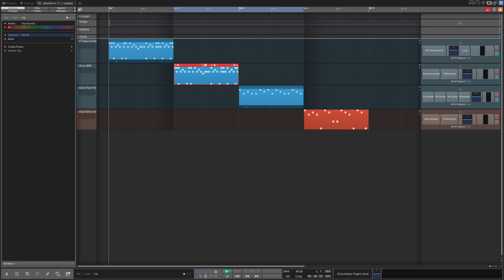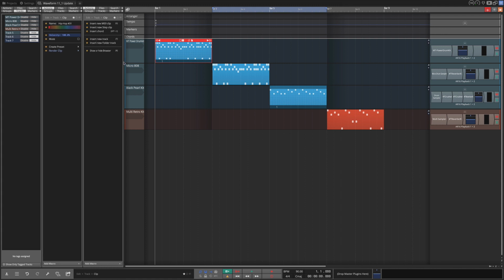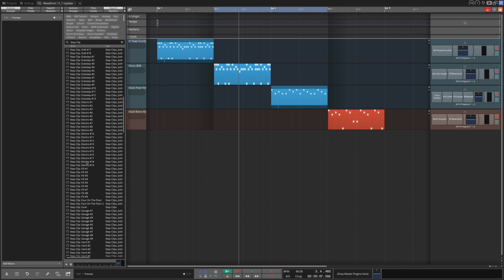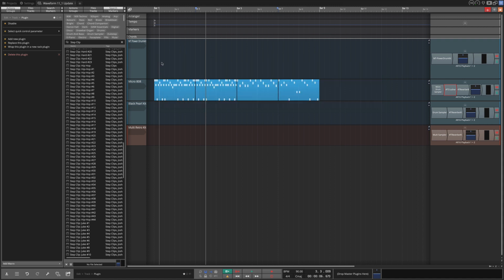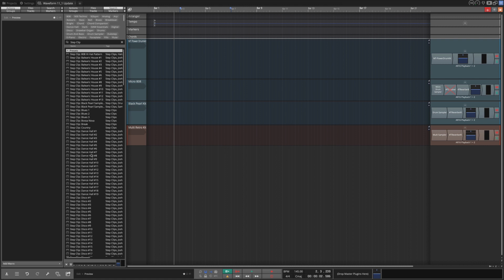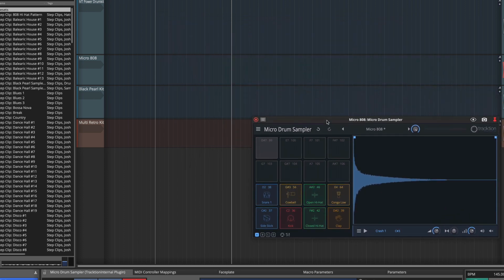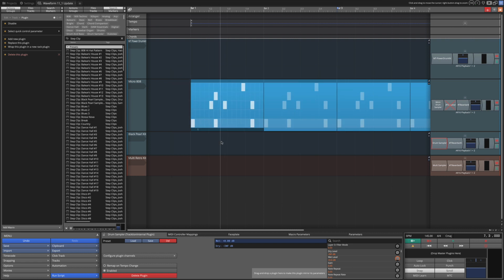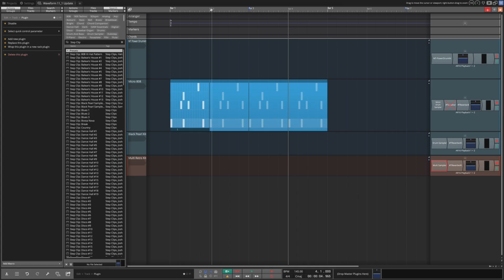Tracktion Waveform Feature Highlights (V11.1 and Up) - Browser Layout, Drum Pads, Step Clips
Late September 2020 and Tracktion has just released a small update to Waveform - Version 11.1. In this video I demonstrate the new features:

00:00 Intro: Waveform 11.1 Overview
00:32 New Browser Layout Options (Side-by-Side Panels)
03:22 Browser Search Tab & Drum Previews
04:08 Step Clips: Searching, Sorting & Organization
06:04 Sound Demos: MT Power Drum Kit & Micro 808
09:54 Sampler Updates: MIDI Notes, Icons & Coloring
14:14 Plugin Sandboxing: Preventing Crashes
14:59 Windows/Linux Feature: OpenGL Renderer Options